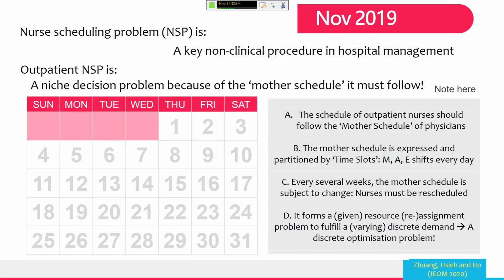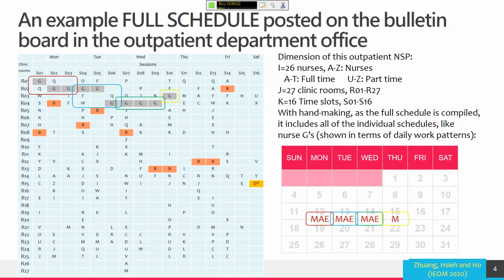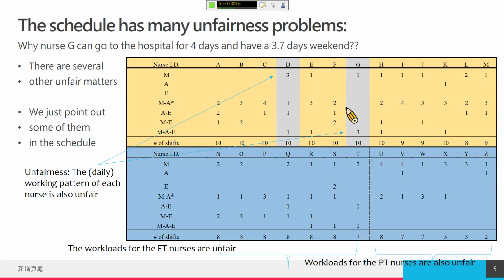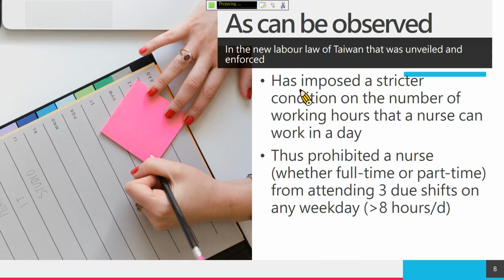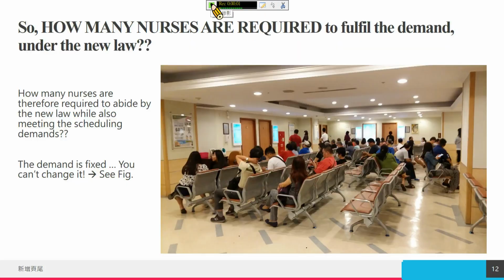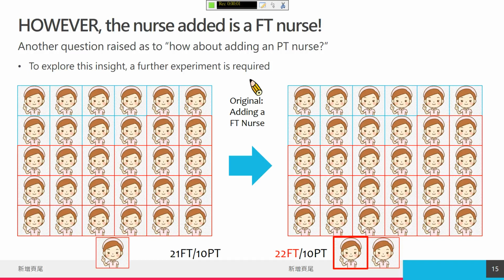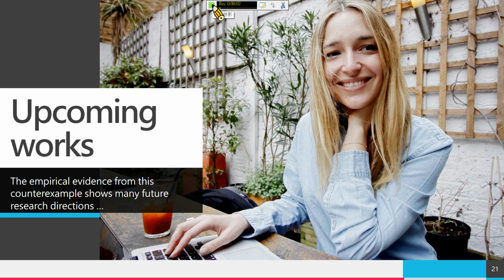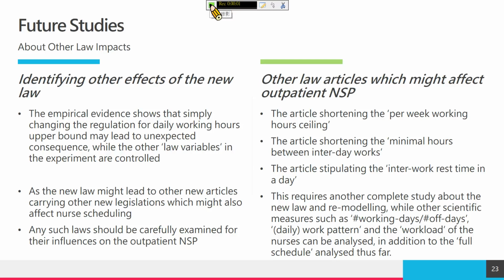IEOM Society International 2020 Dubai Conference Presentation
Outpatient Nurse Scheduling under the New Labour Law:
Difficulties and Challenges Indicated by a Negative Case Study